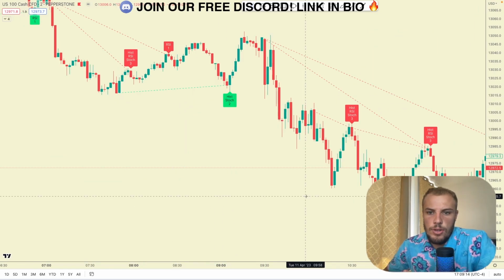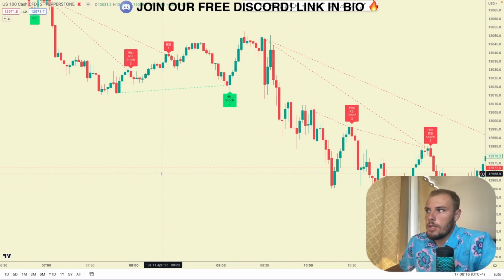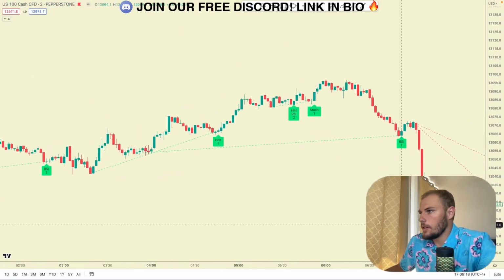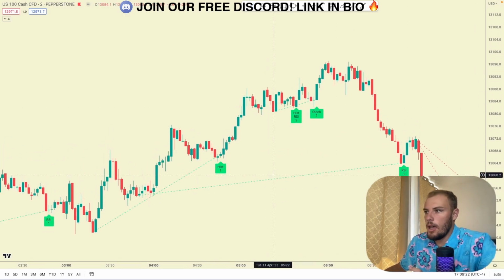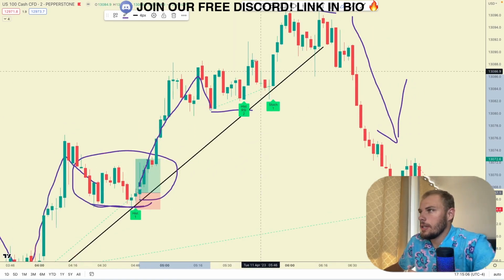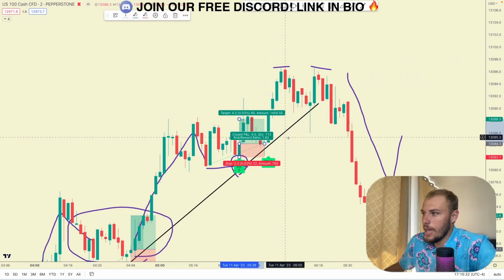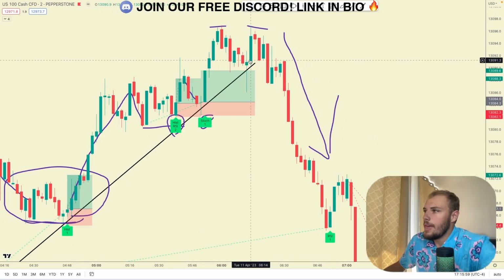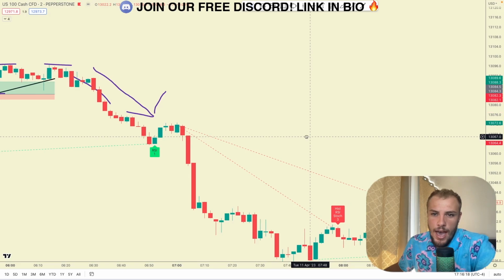Best RSI Divergence Trading Strategy (Updated May 2023)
In this video, we're going to take a deep dive into the Best RSI Divergence Trading Strategy that you can use to increase your trading profits in 2023. RSI Divergence is a popular technical analysis indicator that can help you identify potential price reversals in the market. By combining RSI Divergence with other technical indicators, you can create a powerful trading strategy that can help you trade with confidence and consistency.

In this updated version of the video, we'll be sharing the latest tips, tricks, and techniques that you can use to refine your RSI Divergence trading strategy. We'll start by explaining the basics of RSI Divergence and how it works. Then, we'll show you how to identify bullish and bearish divergences, and how to use them to your advantage.

Next, we'll walk you through a step-by-step process for setting up your RSI Divergence trading strategy, including selecting the right timeframes, setting your entry and exit points, and managing your risk. We'll also share some advanced strategies and techniques that you can use to optimize your trading performance.

Whether you're a seasoned trader or just starting out, this video will provide you with all the information you need to develop a winning RSI Divergence trading strategy. So, sit back, relax, and get ready to take your trading to the next level!